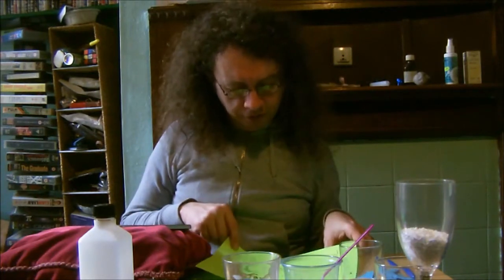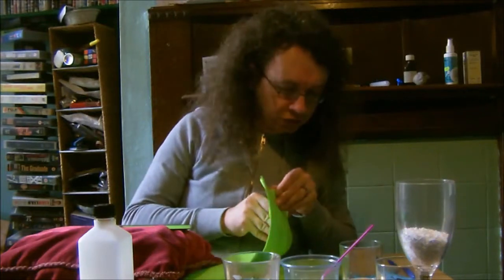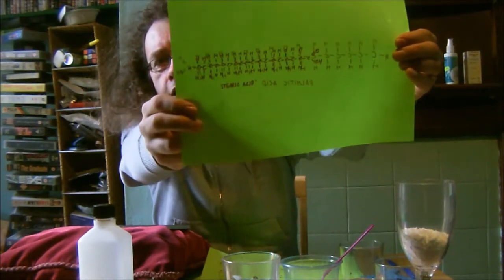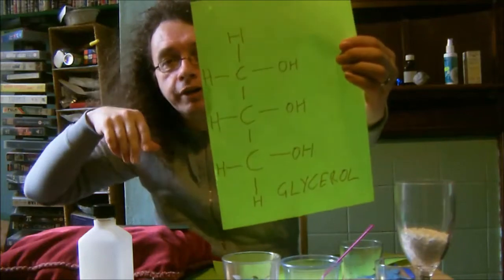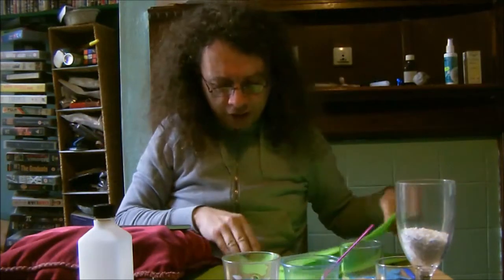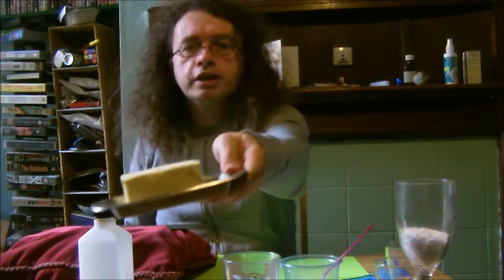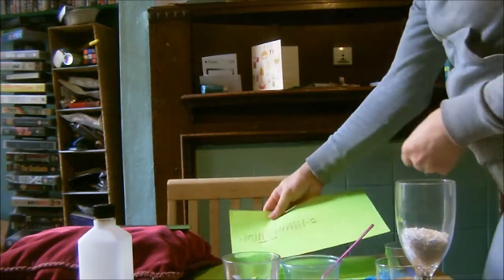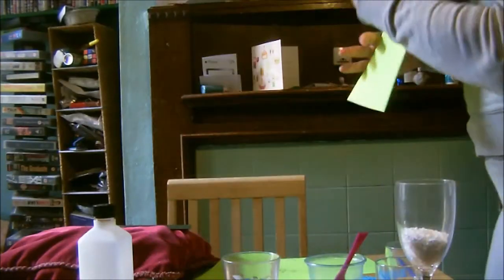Fats And Oils - Big Science Goes Global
. Lipids are small organic molecules which include fats and oils produced by living things.

I was rather surprised to find lipids on the GCSE chemistry syllabus, but they nevertheless are!

Fats and fixed oils are generally triglycerides of fatty acids.  There are also mono- and diglycerides of fatty acids such as the food additive E471.  Each molecule is based on glycerol, commonly known as glycerine, an alcohol with three hydroxyl (-OH) groups.  Alcohols are simply organic compounds with hydroxyl groups and include the familiar ethanol or ethyl alcohol, but also a large number of other compounds not generally thought of as alcohol such as phenol and retinol (vitamin A)  These groups are dropped in favour of three fatty acids, which can be the same or different from each other.  A fatty acid is a long-chain organic acid which, apart from the carboxyl group (-COOH) which makes it acidic, may contain zero, one or several double bonds between its carbon atoms.  Saturated fats contain no double bonds, monounsaturates one and polyunsaturates several.  Examples of saturated fatty acids include palmitic and stearic, found in palm oil and lard, monounsaturated fatty acids include oleic acid, which is found in olive oil, and polyunsaturates include arachidonic acid, which is a component of peanut oil.  Lauric acid is a small fatty acid with a twelve-carbon chain.

Fats and oils mainly differ in melting point, with fats having a melting point above 20 Celsius (Centigrade) and oils below it.  A few oils, such as walnut and grape seed oil, have a melting point fairly close to room temperature and are therefore waxy or solidify in cold conditions such as in warehouses.  Saturated fats are also harder than unsaturated ones, and tend to be animal products rather than vegetable, though there are exceptions such as coconut oil.

Saturated fats are widely considered to be worse for the health than unsaturated ones, although this applies to cis fats rather than trans, of which more later.  They are often considered to be a factor in the furring up of the arteries which contributes to heart disease and circulatory problems, also including strokes.  There are certain things i'm not saying in this video because of the nature of the subject.

As unsaturated fats are less viscous than saturated, they are sometimes altered to make them thicker so they can be used in margarine.  This is done by bubbling hydrogen through vegetable oil in the presence of nickel as a catalyst, which buckles the fatty acid residues into L shapes, making them tend to hook onto each other and therefore thickening them.  This is probably very unhealthy.  A rare biological example of trans fat is found in sebum, the bactericidal secretion which keeps skin oily.  Heating a cis fatty acid can also convert it to a saturated form, but again this is unhealthy.

Oils are also important in emulsions.  These are suspensions of droplets of one liquid in another, achieved by means of saponins, detergents and other emulsifiers.  Examples of these include margarine, skin cream and mayonnaise.

Finally, vegetable oil can be made into biodiesel.  There are plenty of videos on here which address that process and i don't know the details, so i'll leave that to them, but in general terms, potassium hydroxide is added to remove the glycerol, which is itself then removed and the potassium is then replaced with hydrogen.  However, this is controversial as it drives up the cost of oil crops which could be used as food and also means that more land is devoted to fuel crops rather than food.